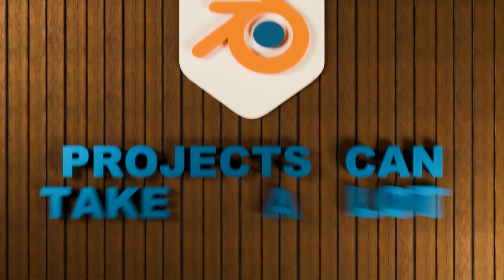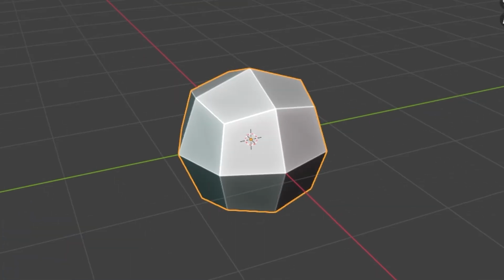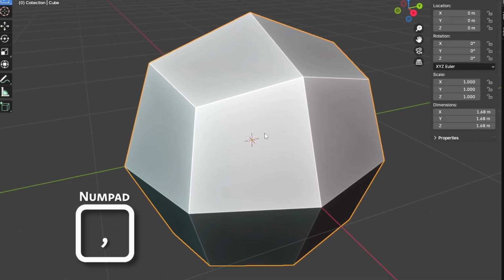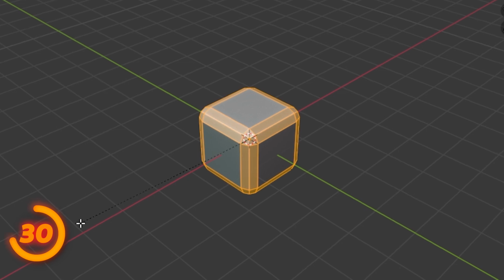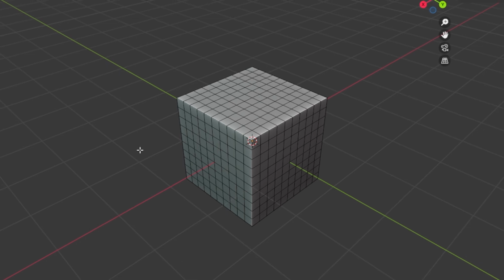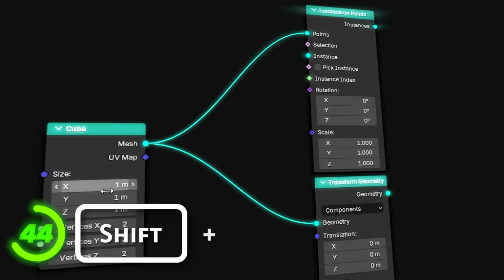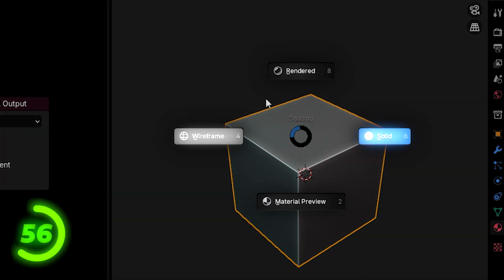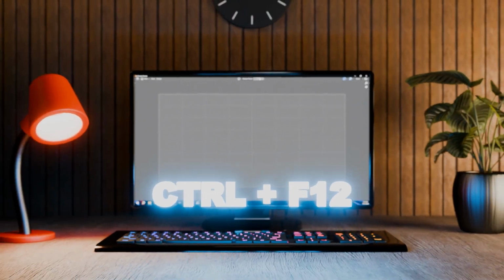60+ Blender Shortcuts in 8 Minutes!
Here are 60+ of the most important Blender hotkeys for you. If you want to see some more, check the comments :)

Intro: 00:00
Object Mode: 00:06
Edit Mode: 02:16
Nodes: 05:30
Duplicating & Parenting: 07:10
Animation: 07:40
File Management: 08:07
Outro: 08:18